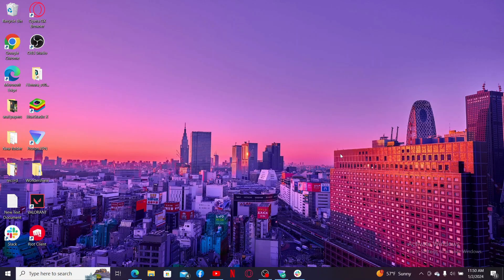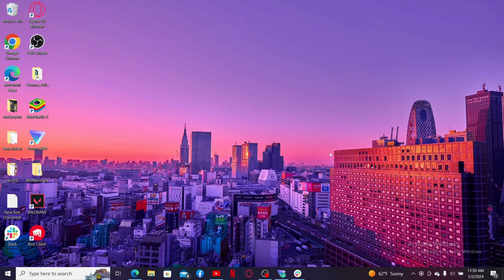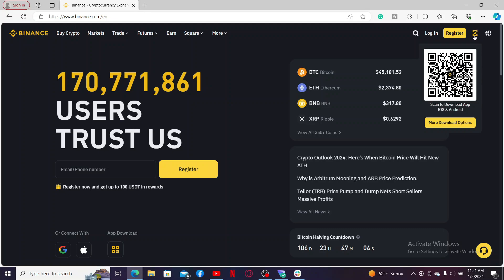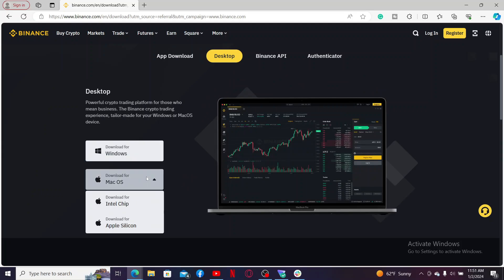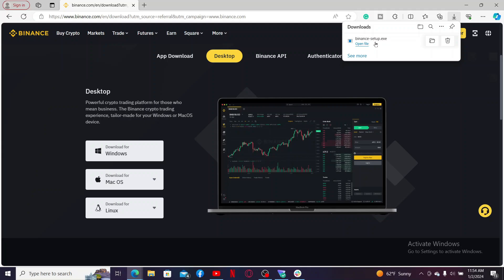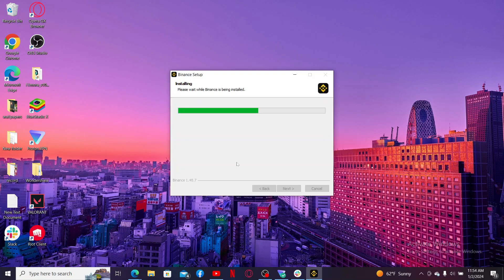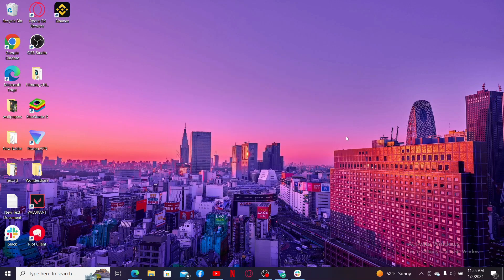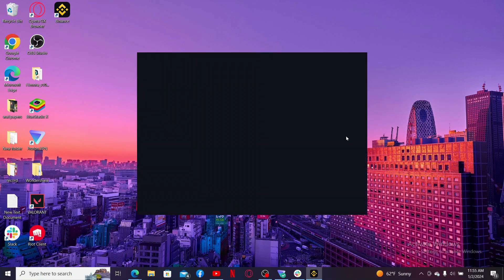How To Download & Install Binance App On Desktop PC 2024?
Unlock the world of cryptocurrency on your PC with our comprehensive guide on how to download and install the Binance app. Whether you're a seasoned trader or just getting started, this step-by-step tutorial ensures a smooth setup process. Watch the video to learn the ins and outs of bringing Binance to your desktop, enhancing your crypto trading experience.